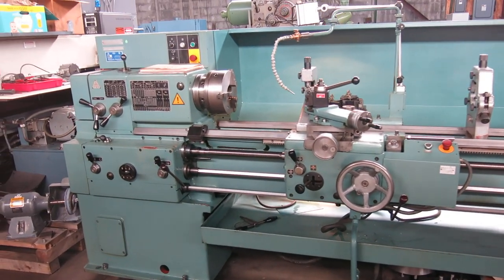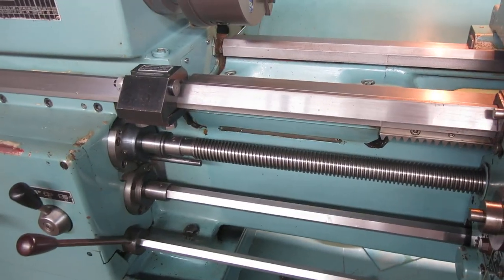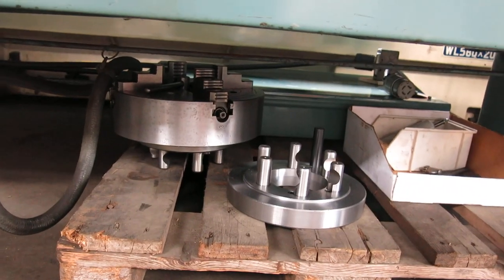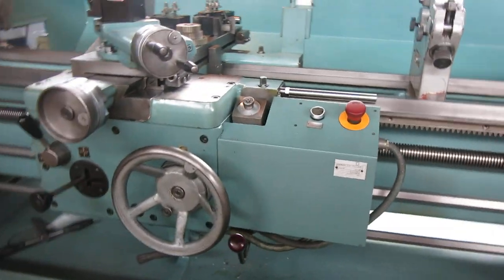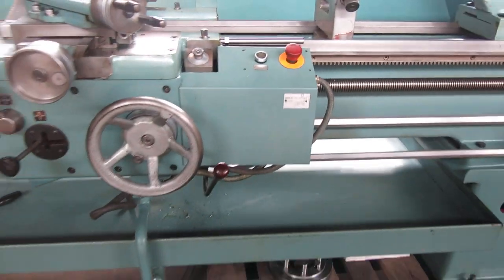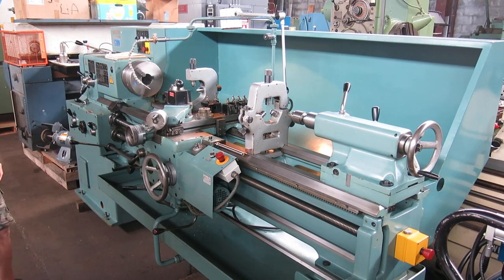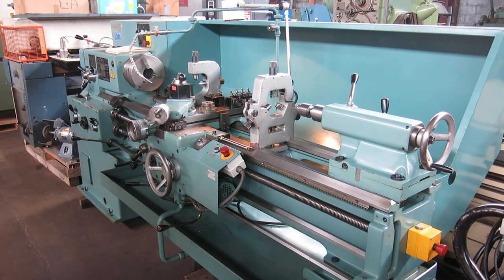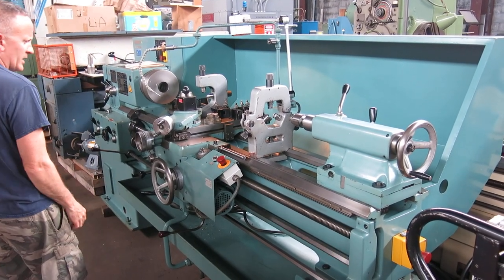TOS SN40c 16″ x 60″ Gap Bed Lathe @ Mullin Machinery of NJ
TOS SN40c 16″ x 60″ Gap Bed Lathe

Serial# 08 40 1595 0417

Specifications:

Swing Over Bedways: 16″

Swing Over Cross Slide: 8-3/4″

Swing in Gap: Approx. 25″

Distance Between Centers: 60″

Spindle Bore Diameter: 2.04″

Spindle Speeds, Low (12): 22.4 to 1000 RPM

Spindle Speeds, High (12): 45 to 2000 RPM

Inch Feeds (36): .002 to .195

Metric Feeds (2): .189 and .242

Inch Threading (33): 1 to 80

Metric Threading (29): 0.5 to 40

Leadscrew Diameter: 1-1/2″

Equipped with:

Rapid Traverse

10″ TOS 3 Jaw Chuck with ID and OD Jaws

12″ Willis 4 jaw Chuck

Drive Plate

Steady Rest

Follow Rest

Aloris CXA Toolpost Set

Tailstock Chuck

Drive Plate

Coolant Pump

Manuals

***ALL ORIGINAL PAINT***